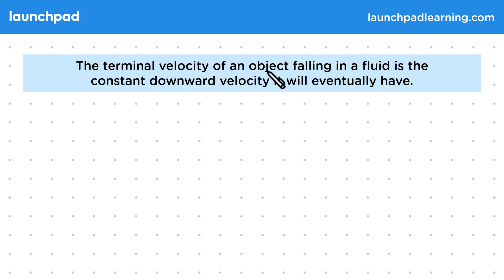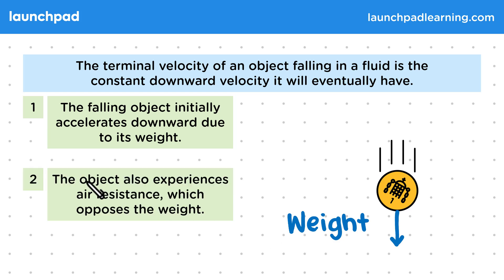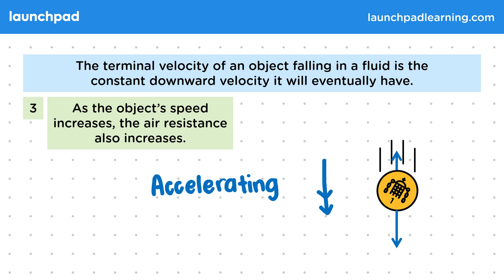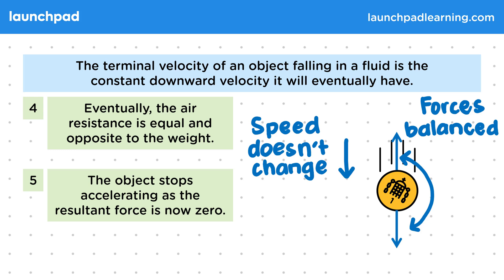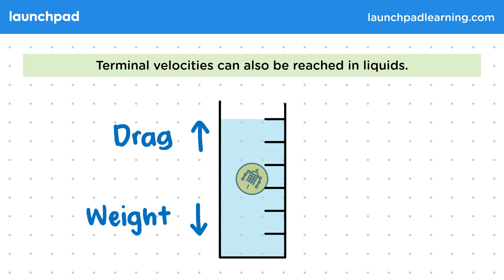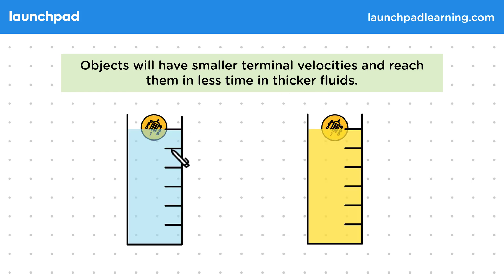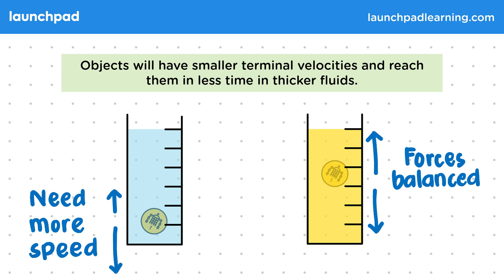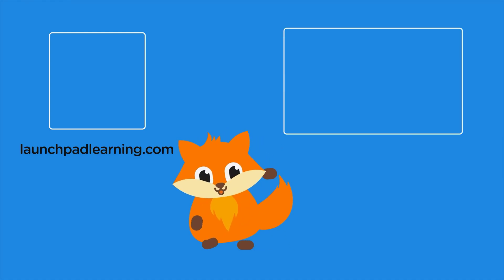Terminal Velocity - GCSE Physics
🦊 In this GCSE Physics video, we explain that terminal velocity is the constant speed an object reaches when the forces of weight and air resistance (or drag in liquids) balance out, causing it to stop accelerating. As the object falls, it accelerates until air resistance or drag increases with speed, eventually equaling the weight and halting further acceleration. The video also compares how objects reach terminal velocity faster in thinner fluids (like water) and slower in thicker fluids (like honey), due to differences in drag forces.